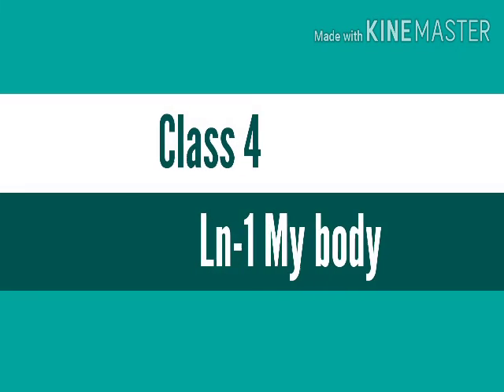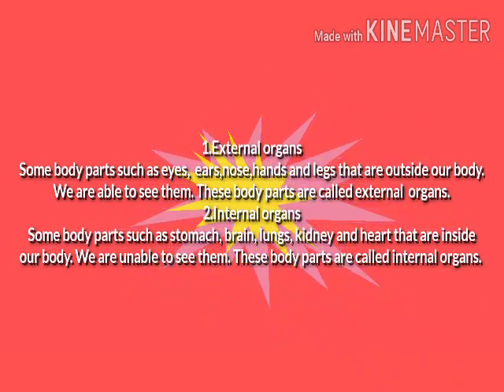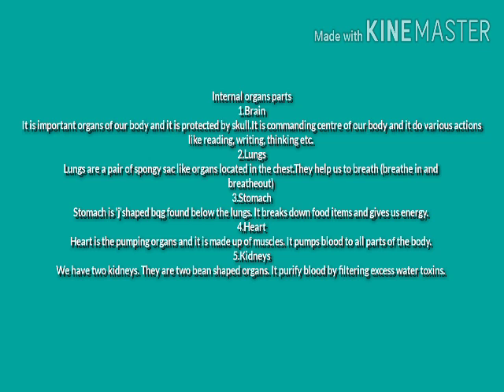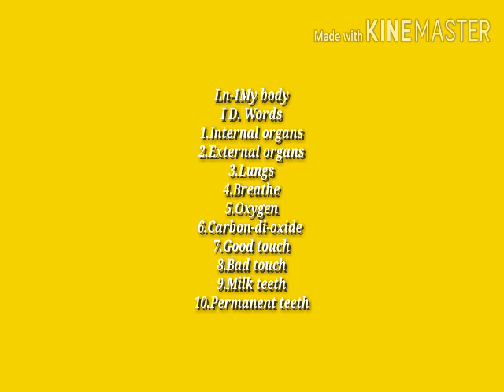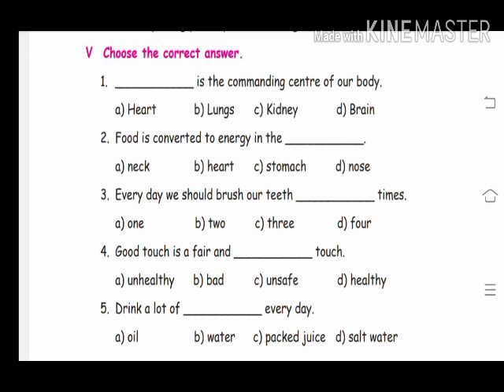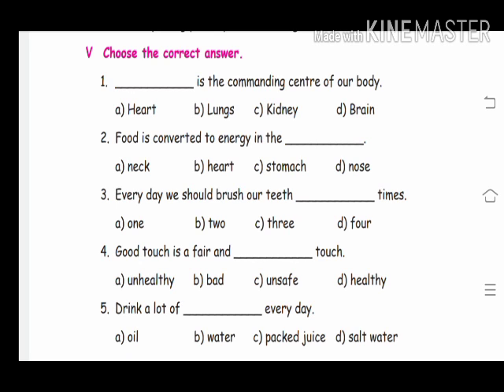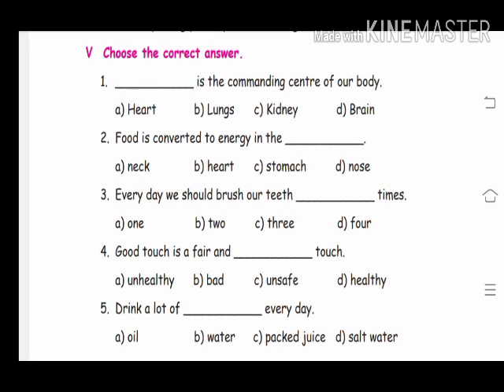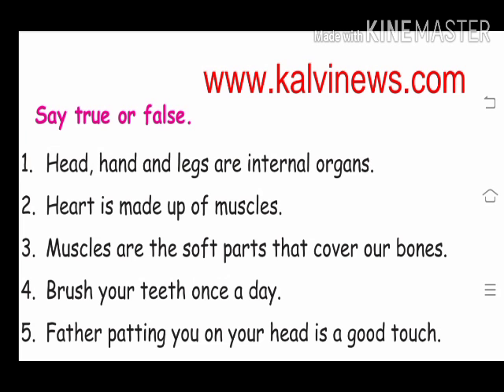Std 4 ln 1 my body Evaluation part 1